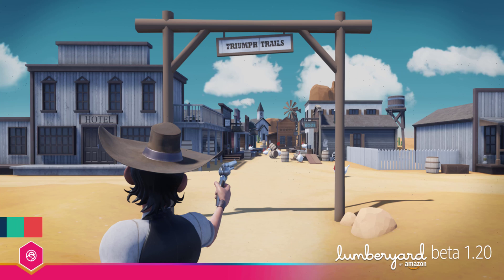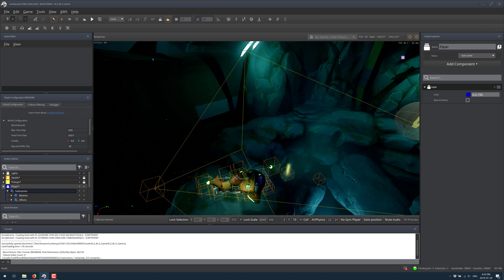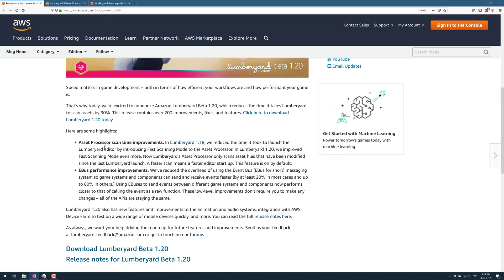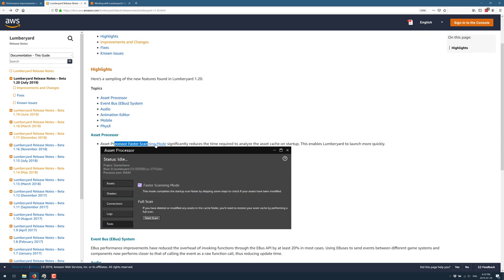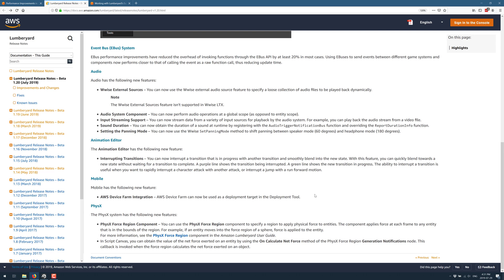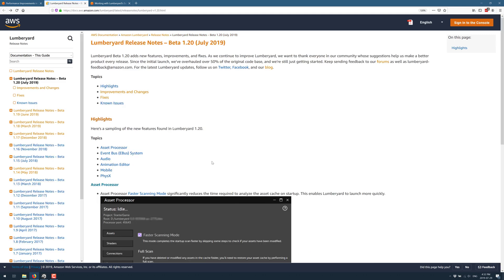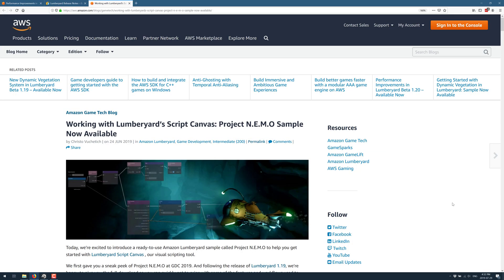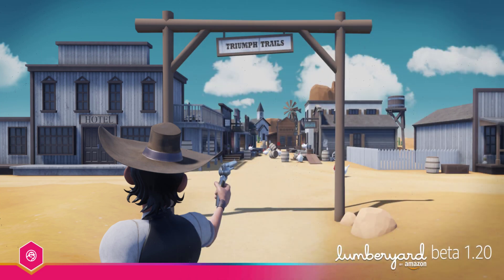Lumberyard 1.20 Released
Lumberyard 1.20 is here.  Let's take a look at what's new in Amazon's CryEngine based game engine, Lumberyard.  We also take a look at the new NEMO example.